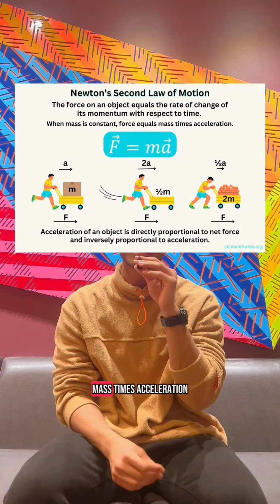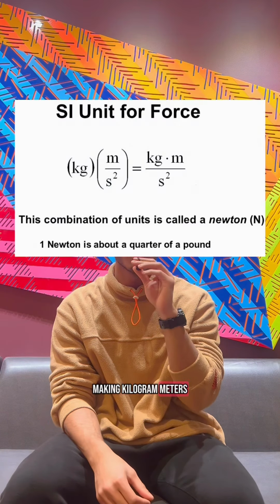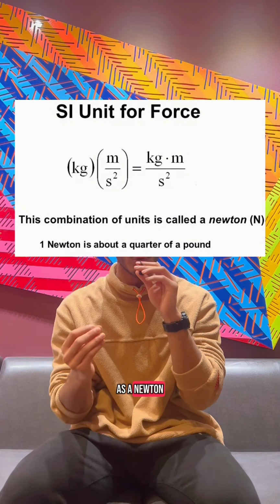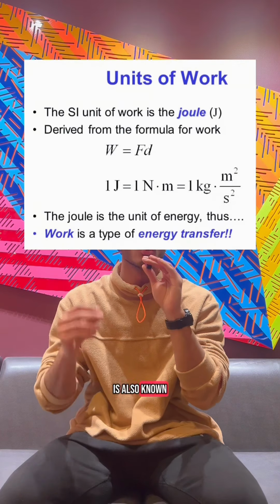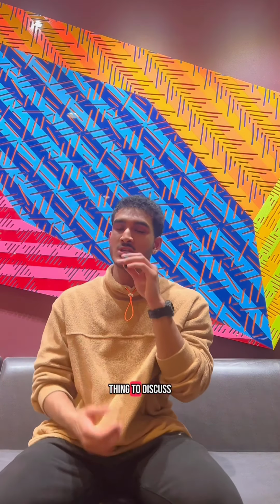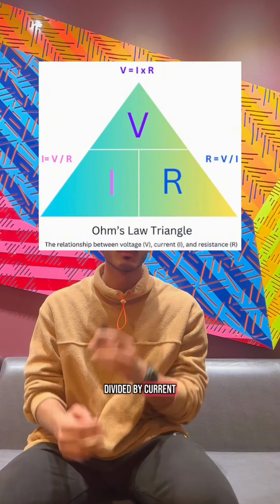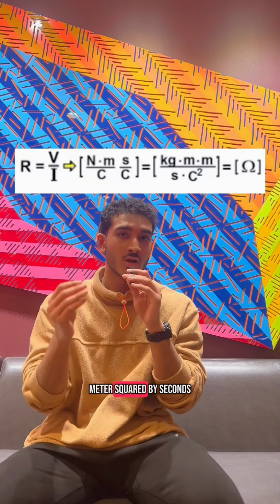MCAT Physics Unit Conversions premed mcat #528